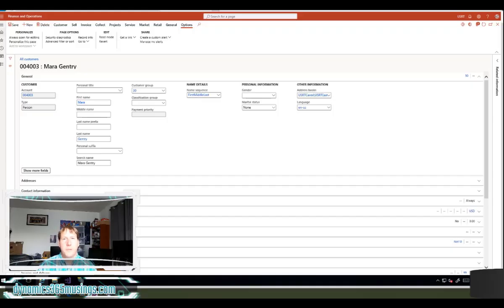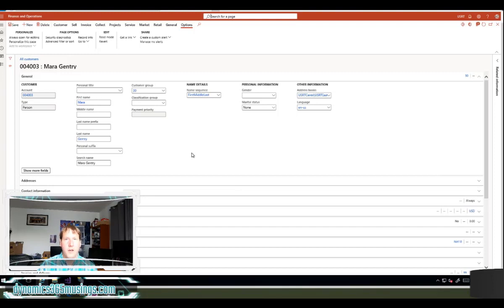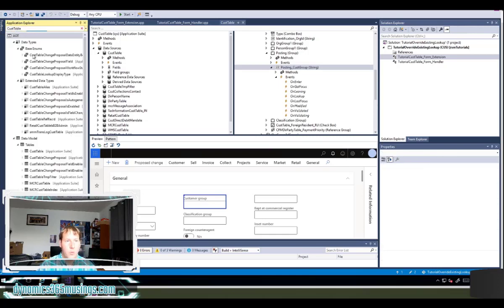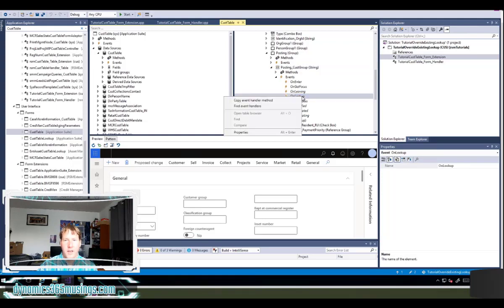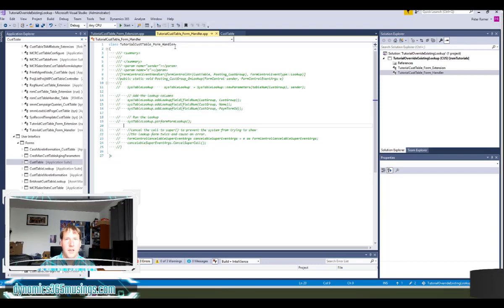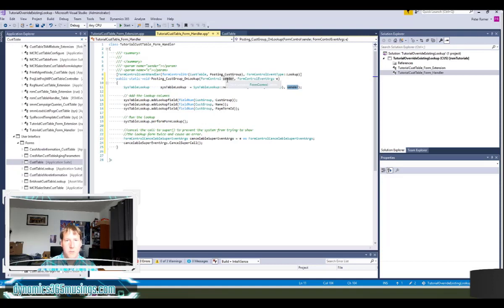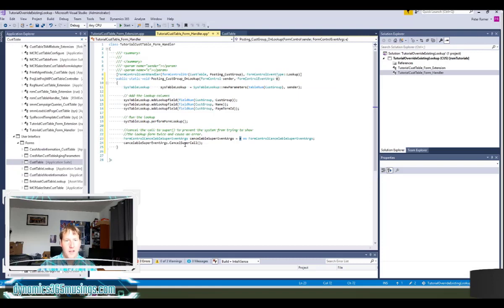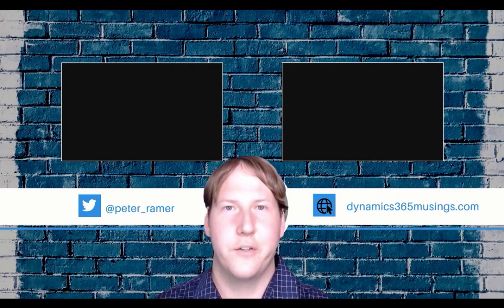How To Override An Existing Lookup Method In D365: Event Handler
In this article you will learn how to override an existing lookup method in D365 that exists on a form that is in a different model than your own. In a previous article we looked at how to override the lookup method in D365.  However, there are some extra steps needed to learn how to override an existing lookup method in D365. I will use Event Handlers in this article.

Table of Contents:

00:00 - Intro
00:08 - What we have covered previously
00:39 - Lookups on Existing Forms
01:08 - An Example
02:09 - Two Ways To Override An Existing Lookup
02:29 - 1) Form Event Handler
05:38 - Populating the event hander code
06:41 - CancelSuperCall
08:06 - Demonstration
08:28 - Outro